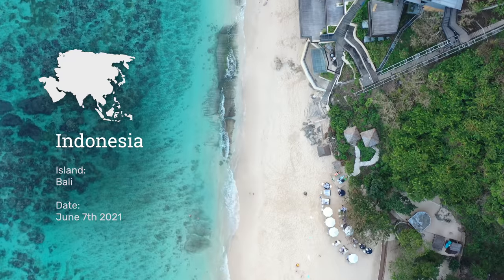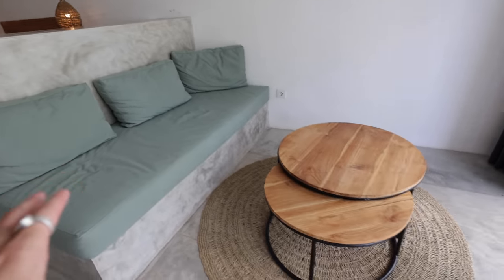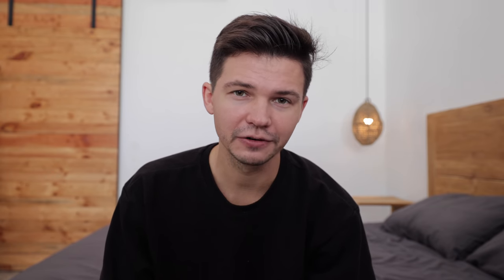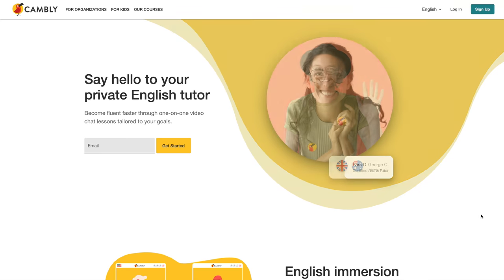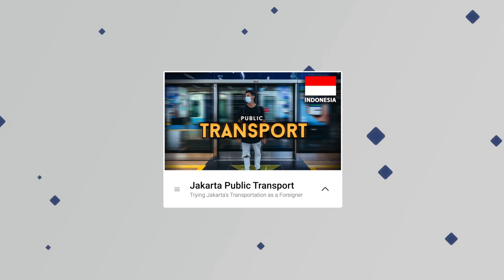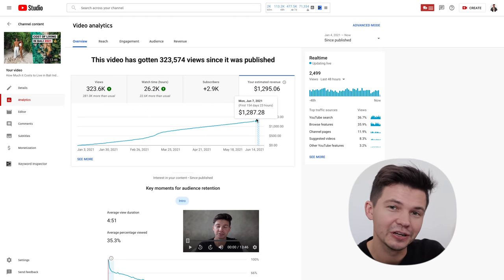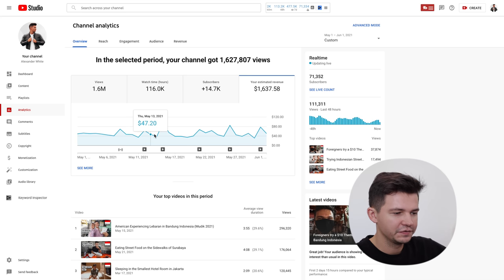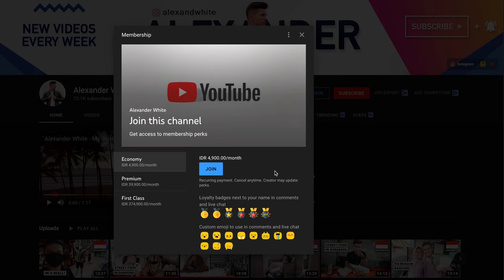This is How Much Money Youtube Paid me for 70,000 Subscribers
The most common question I get asked is how much money does youtube pay me? Today i'm sharing with you how I earn money as a full time Youtuber and how much money I am earning through my top videos as well as my monthly income on Youtube. The purpose of creating this video was to hopefully inspire you that have been interested in earning money through Youtube.